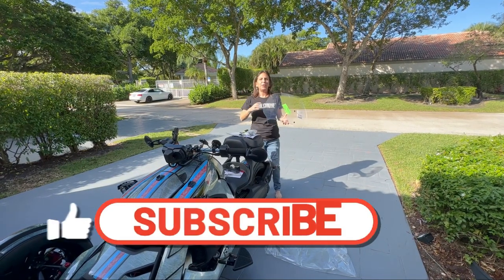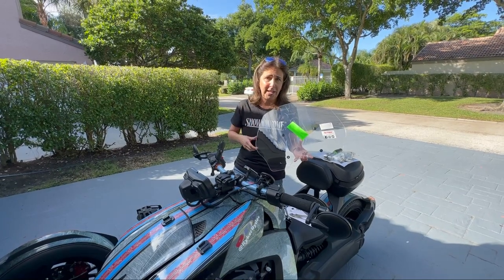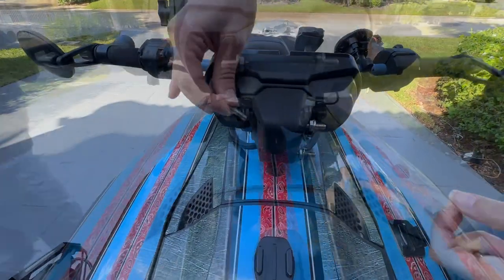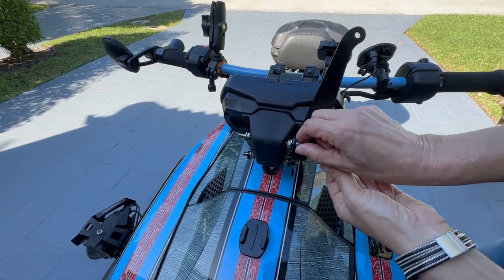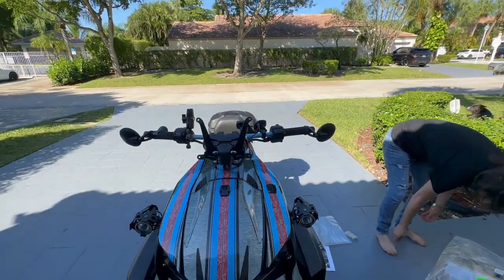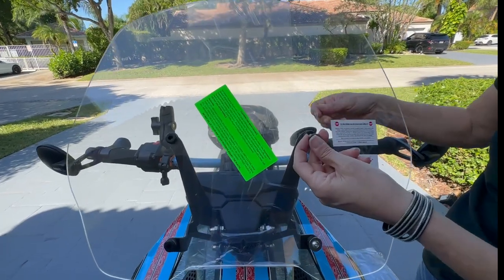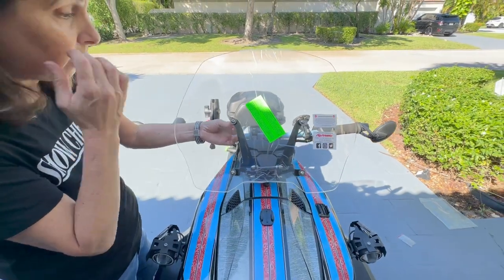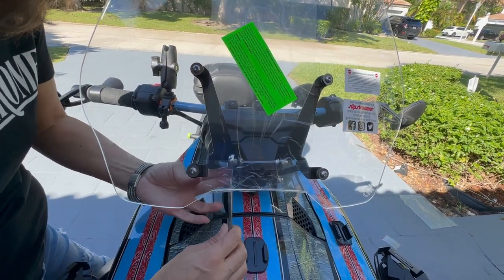Show Chrome Windshield Install and Review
00:00 Welcome to Ryker Rydes
01:40 How to install the windshield
12:30 Regular vs large size windshield comparison (on the road)
13:05 Thank you for watching!